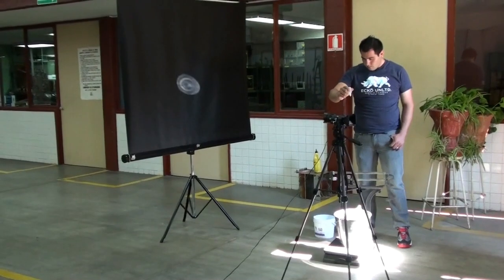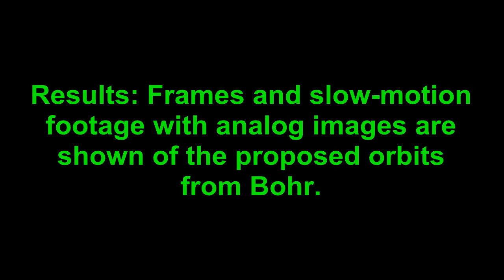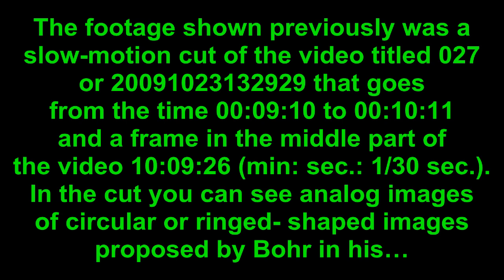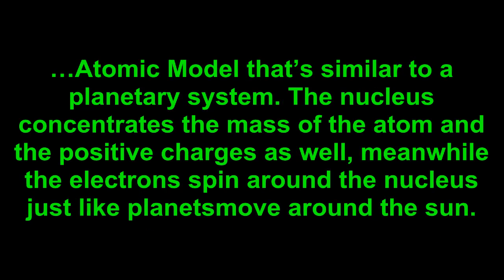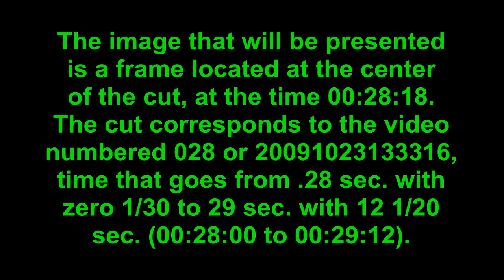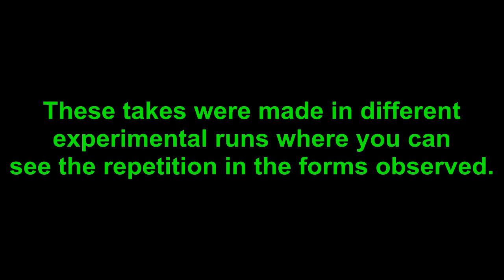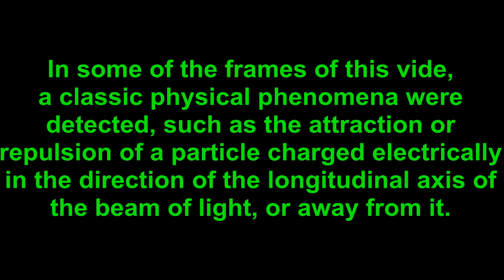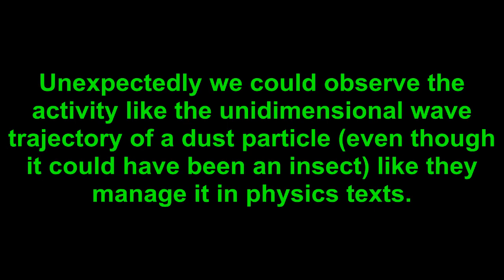Empirical validation of Circular Orbits from Bohr’s Atomic Model and Principle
In this  video, you can see analog images of circular or ringed- shaped images proposed by Bohr in his Atomic Model that’s similar to a planetary system. The nucleus concentrates the mass of the atom and the positive charges as well, meanwhile the electrons spin around the nucleus just like planetsmove around the sun.